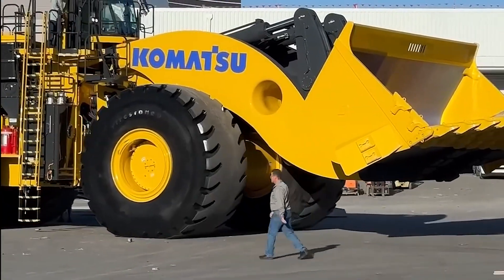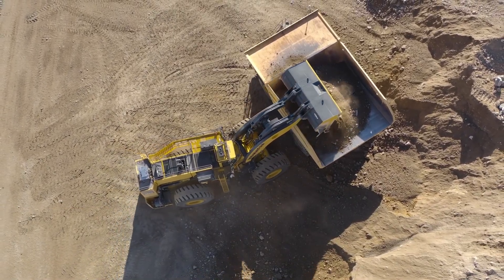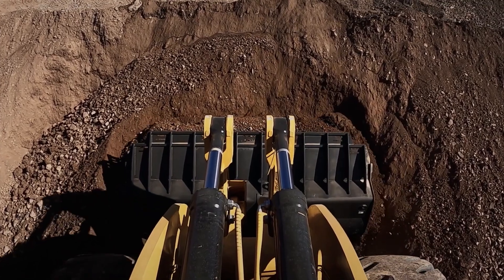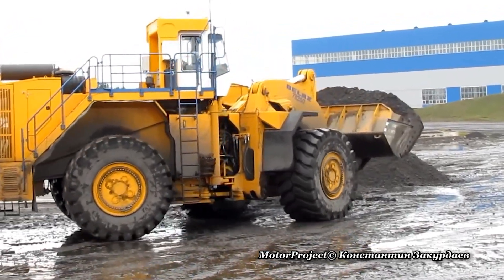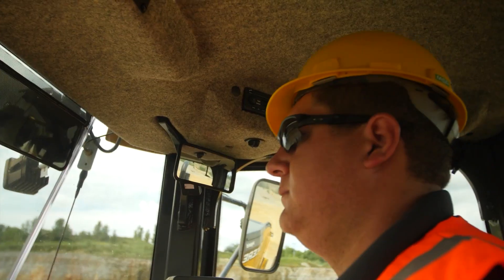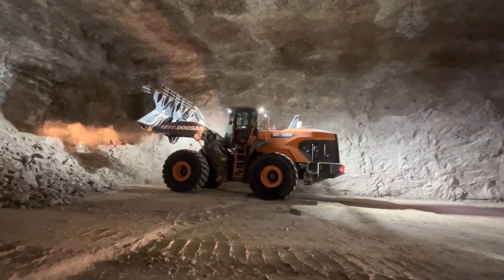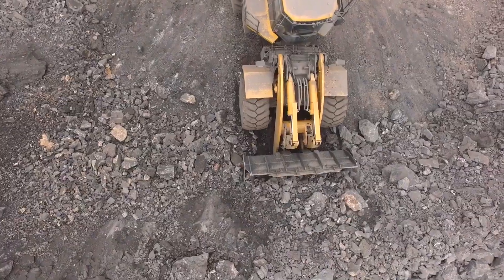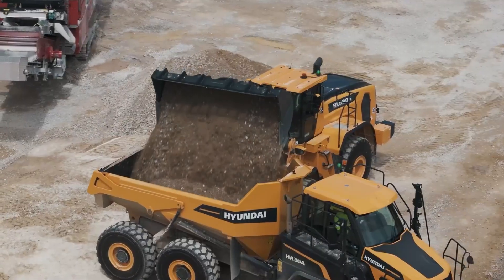MASSIVE Wheel Loaders That Make Cars Look Like Toys!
From massive mining monsters to cutting-edge construction titans, these are the most powerful front loaders of 2025—built to dominate earth, rock, and anything in their path. 💪
Whether it’s the record-breaking LeTourneau L-2350, the high-tech John Deere 944 X, or China’s powerhouse XCMG XC9350, these machines are engineering marvels that deliver insane power, precision, and productivity.
And the best part? You’ll witness every jaw-dropping detail right here. 🏗️
🔥 What You’ll See in This Video: ✅ Earth-moving capacity that rivals dump trucks
✅ Horsepower up to 2,300+ HP
✅ Buckets big enough to carry dozens of tons
✅ Smart tech like “see-through” buckets, E-Drive systems & electric propulsion
✅ Global giants from CAT, Komatsu, Volvo, Develon, XCMG, LiuGong, BelAZ, and more
🚨 Your Mission (Should You Choose to Accept It): 👍 LIKE this video if you love monster machines
🌍 Featured Machines in This Video:
• ⏩00:00 Intro
• ⏩00:34 LeTourneau L-2350 (aka Komatsu P&H L-2350) – The world's biggest front loader
• ⏩01:58 Komatsu WE1850 – 2,000 HP with energy-saving KESS system
• ⏩03:10 CAT 995 – Cat’s newest mining-class muscle machine
• ⏩04:12 XCMG XC9350 – Chinese heavy-duty electric drive legend
• ⏩05:25 BELAZ 78250 – Belarusian behemoth with joystick control
• ⏩06:27 John Deere 944 X – E-Drive performance and precision
• ⏩07:34 Volvo L350H – Torque + speed for rugged terrain
• ⏩08:40 Develon DL580-7 – Transparent bucket, massive torque
• ⏩09:41 Hyundai HL980A – Smart tech meets sheer force
• ⏩10:43 LiuGong 8128H – Big horsepower from China’s leading loader

These machines don’t just move material—they move the entire industry forward. Which one blew your mind the most?
Watch now, and prepare to be scooped into the future of construction tech.
📺 Don’t forget to check out our next video—it’s loaded with even more massive machines working at another level. ➡️